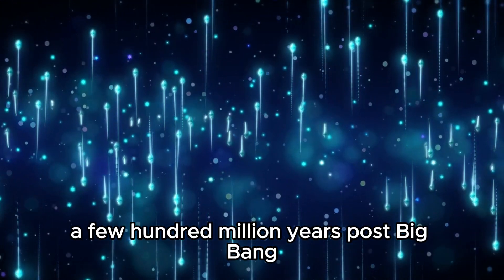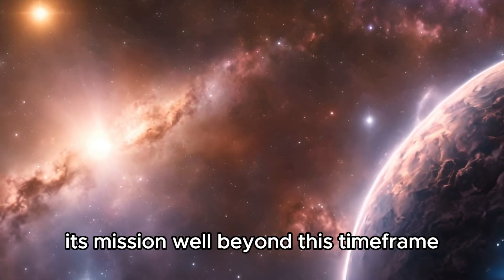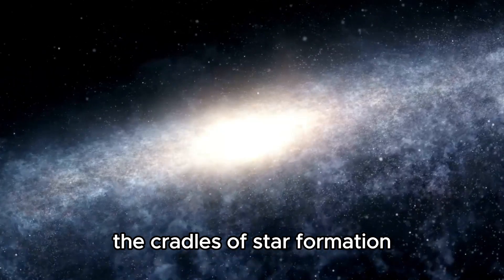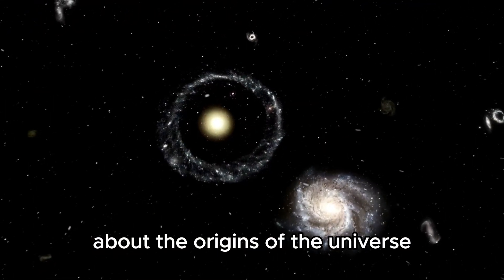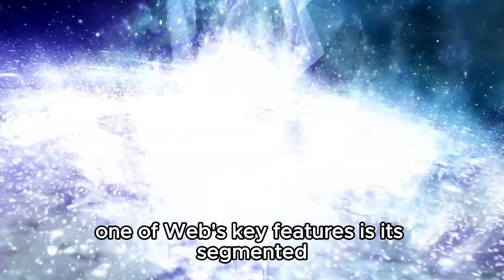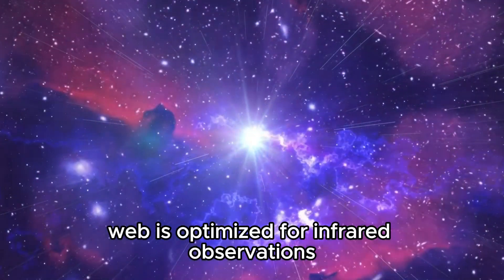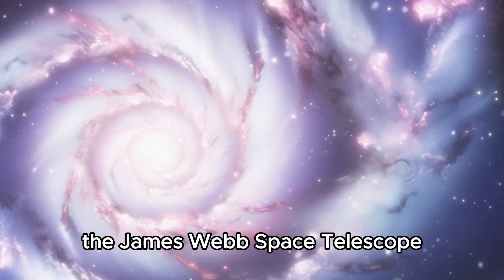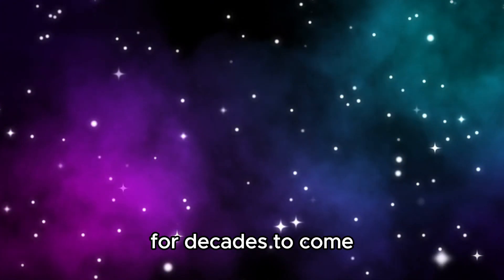7 MINUTES AGO! James Webb Just Captured Most Chilling Images Ever Seen In History!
Witness the breathtaking images just unveiled by the James Webb Space Telescope! Explore the deepest corners of the universe with us as we reveal these spine-tingling snapshots that redefine our understanding of space and time. Don't miss this historic moment in astronomy!